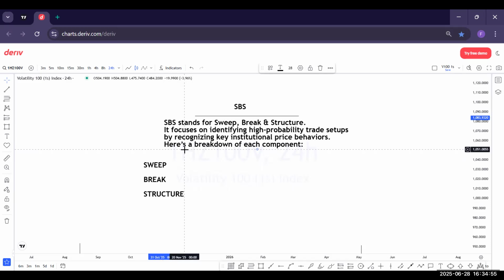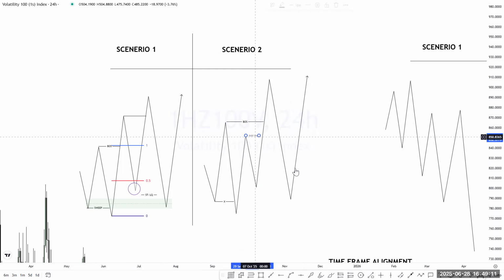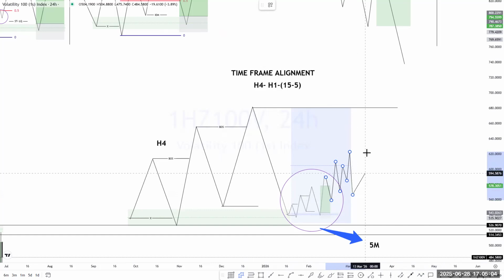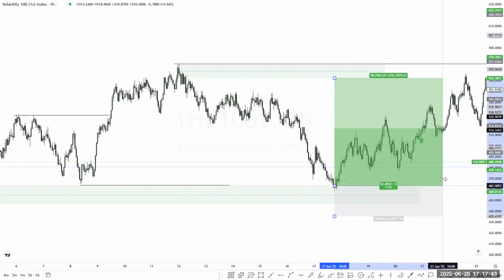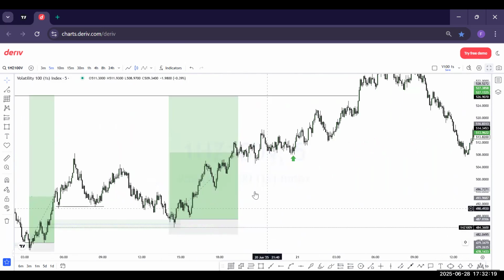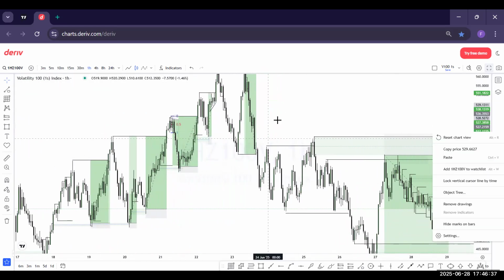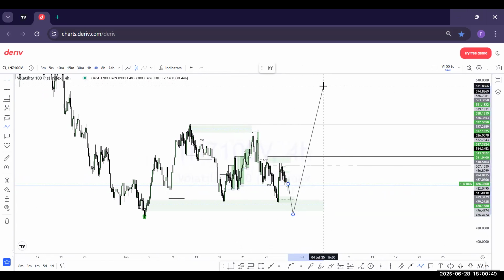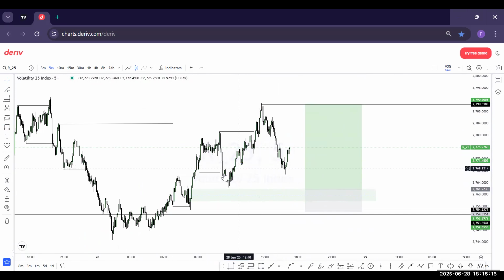The SBS Strategy – Find High Probability Trades Using Liquidity Sweeps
SBS stands for Sweep, Break & Structure.

This trading model focuses on identifying high-probability trade setups by analyzing institutional price behavior in the market.

In this video, you will learn how Smart Money manipulates liquidity and how to identify the three critical phases of the SBS model:

✅ Sweep – Liquidity grab above highs or below lows
✅ Break – Break of market structure (BOS) confirming direction
✅ Structure – Retest of structure for precise entry

This strategy is based on Smart Money Concepts (SMC) and ICT trading principles, helping traders understand how institutions move the market.

If you want to improve your market structure reading, liquidity analysis, and trade timing, this strategy will give you a clear framework for identifying high-probability trading opportunities.

• How to identify liquidity sweeps
• How to confirm a Break of Structure (BOS)
• Where to enter using the SBS model
• How Smart Money manipulates retail traders
• High-probability entry techniques

🎓 Perfect For

• Forex Traders
• Crypto Traders
• Index Traders
• ICT / SMC Traders
• Beginners & Advanced Traders

Learn professional trading strategies based on Structure, Liquidity & Volume Engineering.